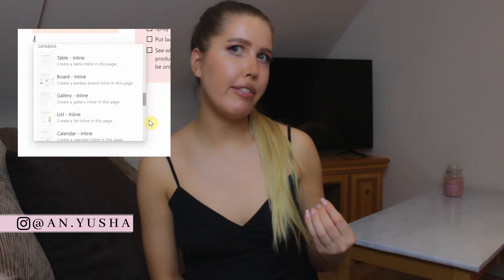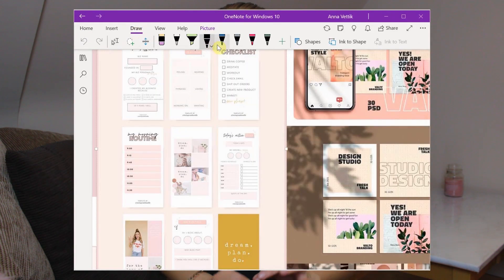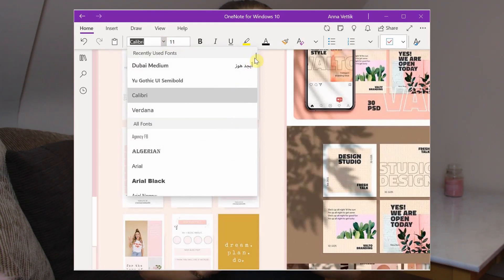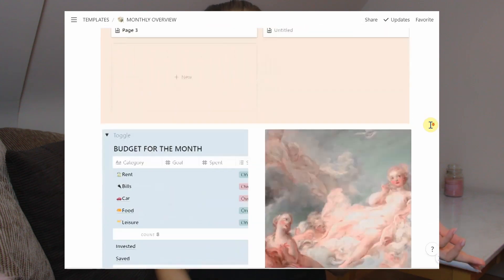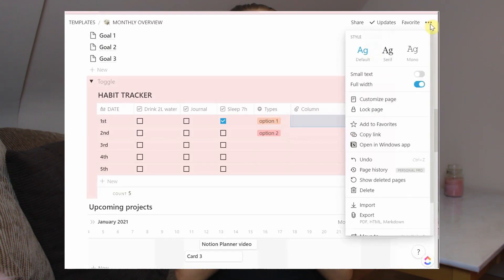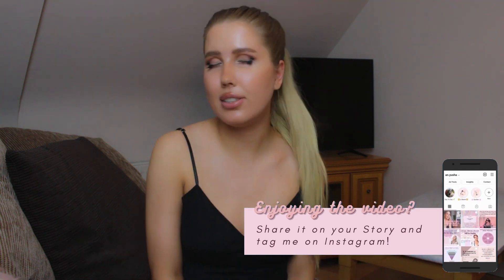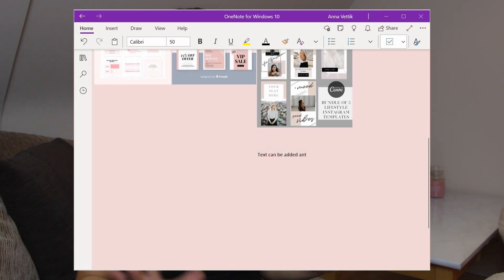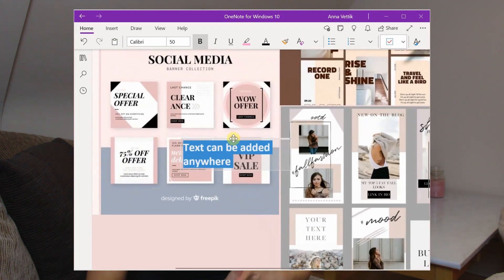ONENOTE VS NOTION - HONEST COMPARISON 2023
OneNote vs Notion - Honest Comparison 2021 || Which one is better? Both Microsoft OneNote and Notion are very versatile note-taking apps, however, they both have their pros and cons. Which digital notes app is perfect for you depends on many factors. In this video I’m going to be comparing the two, so you’ll be able to figure out what aspects you prioritize and choose which one is best for you, so stay tuned!